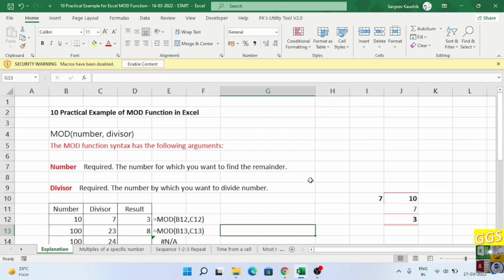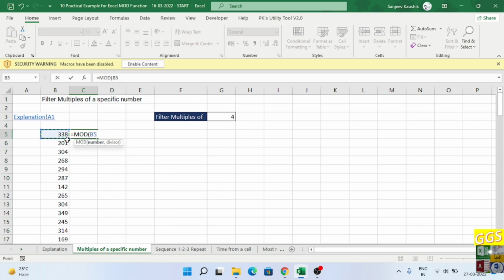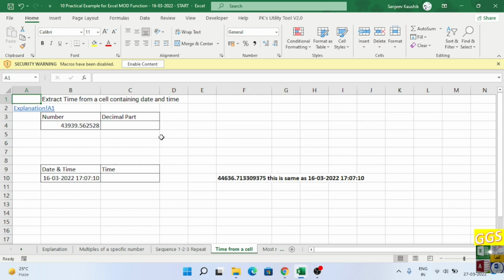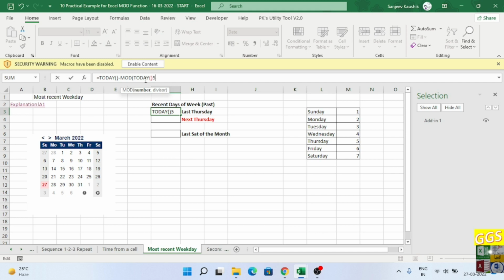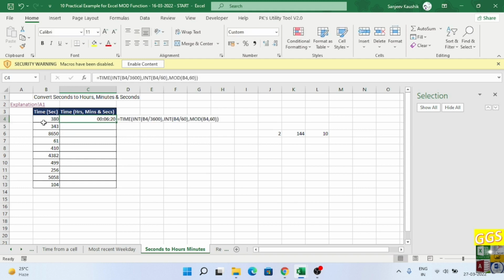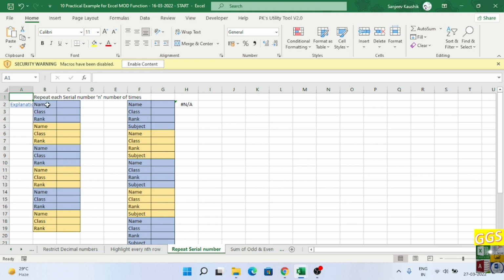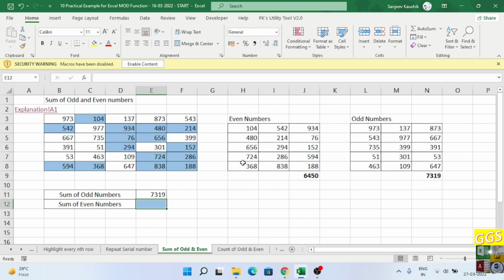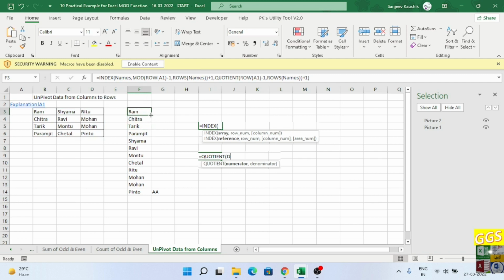Full Explanation About MOD by Excel Expert Mr.Sanjeev kaushik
By Mr. Sanjeev Kaushik